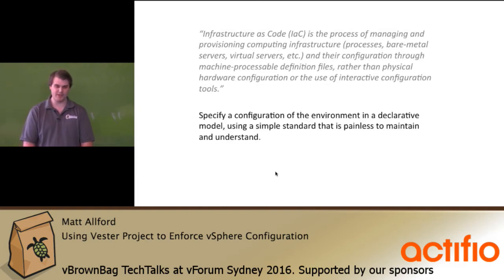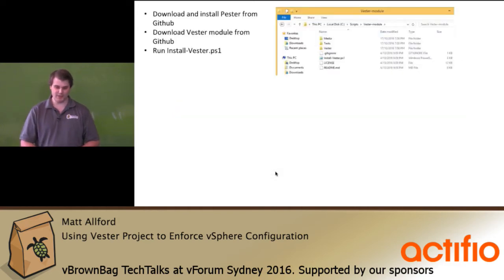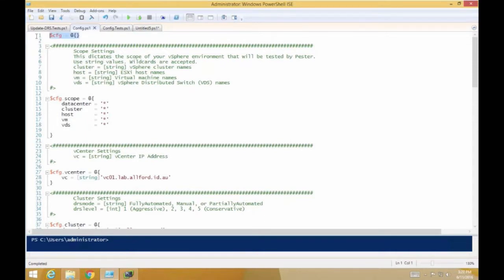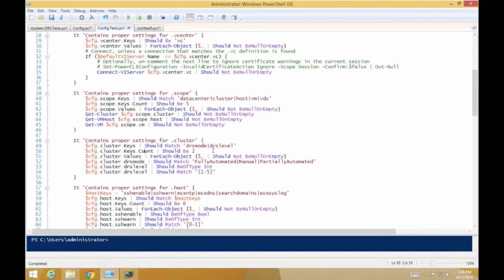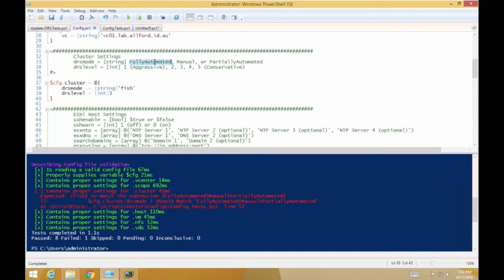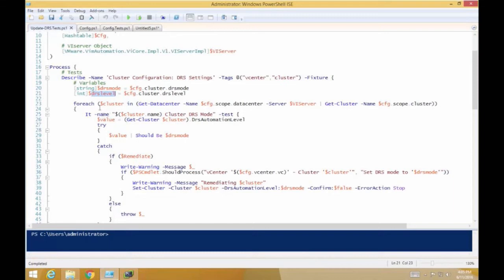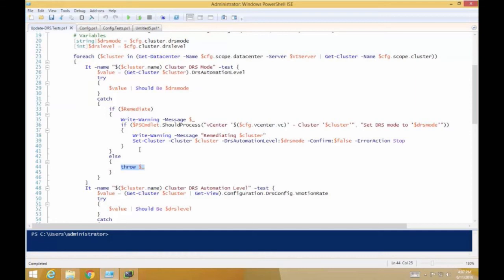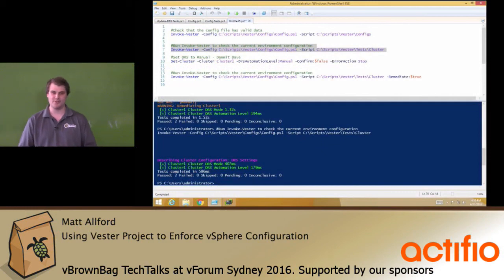2016 vForum Sydney - Matt Allford – Using Vester Project to Enforce vSphere Configuration